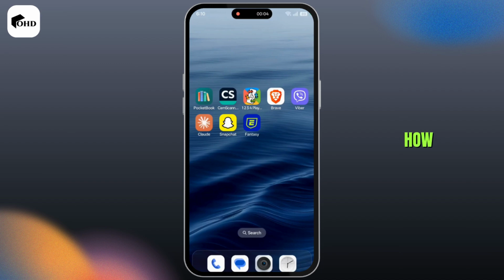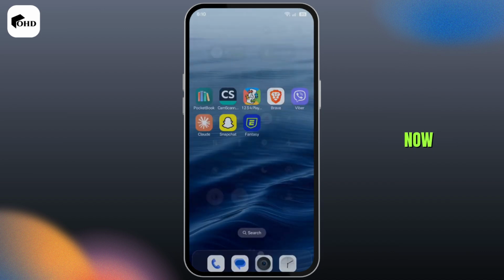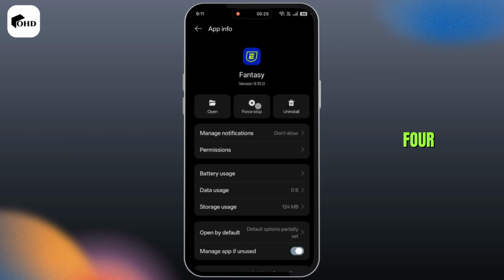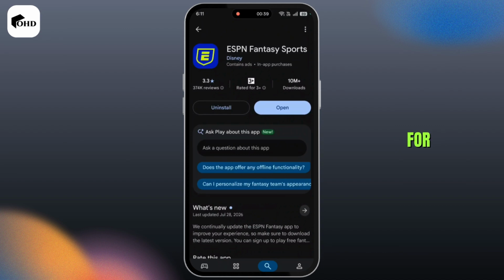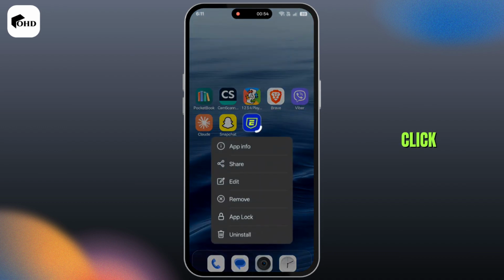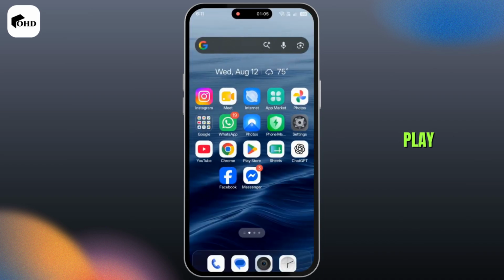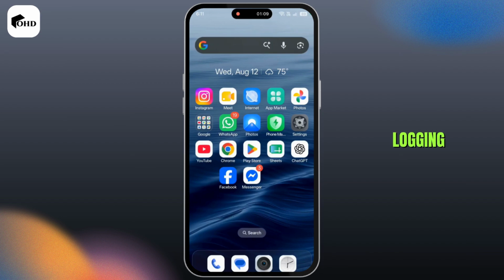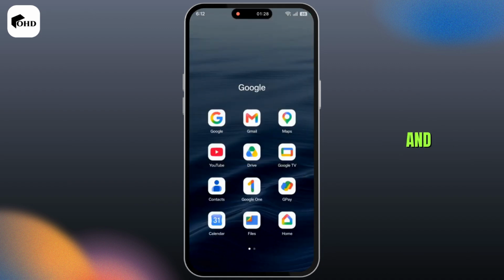How to Fix ESPN Fantasy Login Error 2026 | ESPN Fantasy Login Not Working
Learn how to fix ESPN Fantasy login errors in 2026. If you can't log in to ESPN Fantasy, your login keeps failing, or the app won't accept your ESPN account credentials, this quick tutorial covers the most useful fixes.

First, check your internet connection and make sure you're using the correct ESPN account email and password. If you've forgotten your password, use ESPN's password recovery option to reset it.

Next, update the ESPN Fantasy app, force close it, and restart your phone. You can also try signing out and back in, or reinstalling the app if the login problem continues.

If you're logging in through a browser, try clearing your browser cache and cookies or using a private/incognito window. Also check whether ESPN services are experiencing a temporary outage.

Quick Tip: Make sure you're signing in with the same ESPN account that is connected to your fantasy league. Using a different account can make it appear as though your league or team is missing.

Timestamps

0:00 – Introduction
0:06 – Check Internet Connection
0:15 – Verify ESPN Login Details
0:27 – Reset Your Password
0:39 – Update ESPN Fantasy App
0:50 – Force Close the App
1:01 – Restart Your Phone
1:12 – Clear App Cache
1:22 – Reinstall ESPN Fantasy
1:31 – Check ESPN Services
1:36 – Done